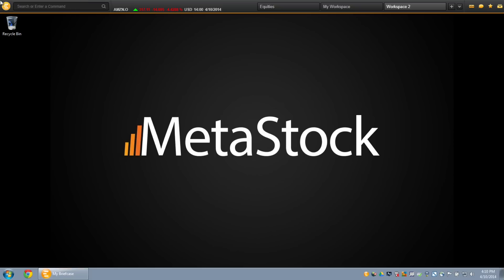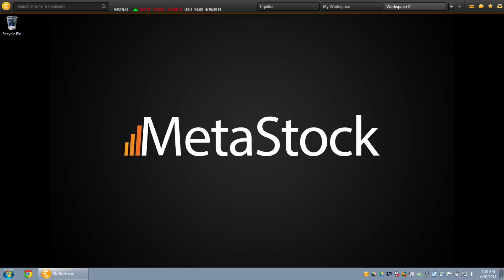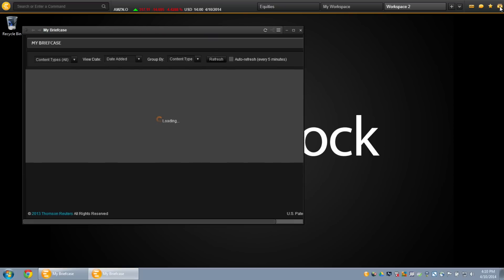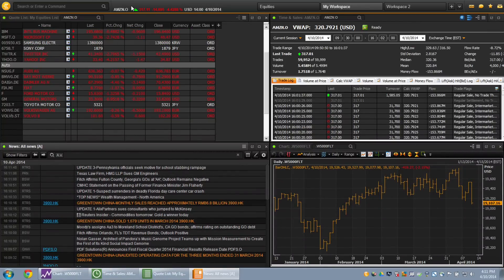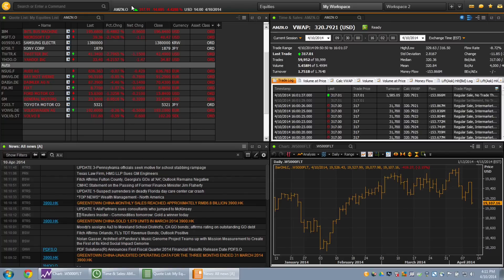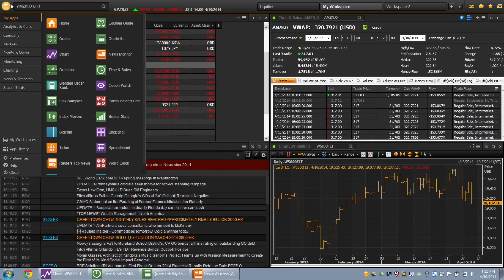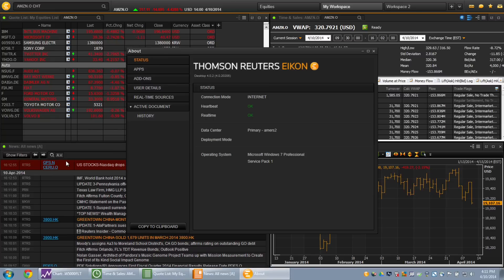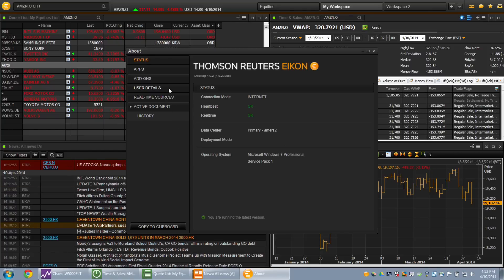How to use the Toolbar in XENITH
Discover the Power of the XENITH Toolbar-the entry point at the top of the screen to all tools and data available in XENITH.   Learn how to access apps,  workspaces, favorites, the briefcase, and check for product updates.